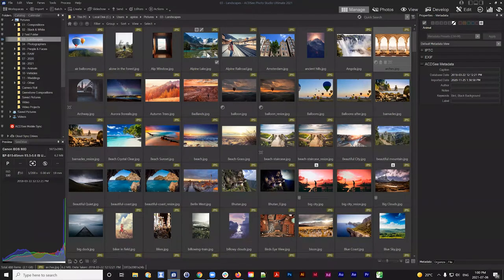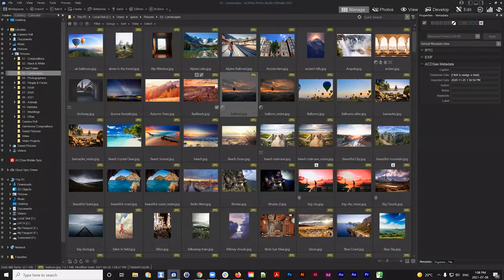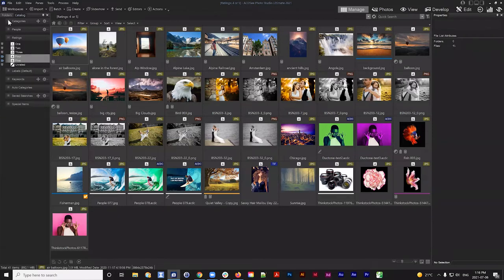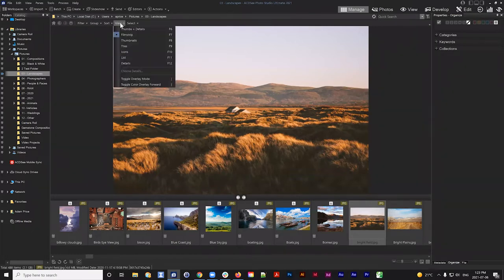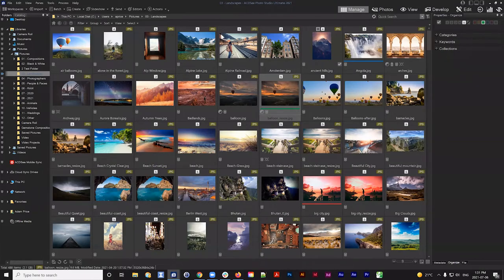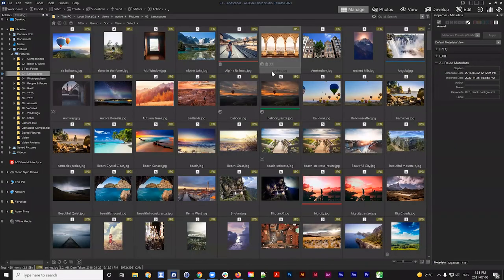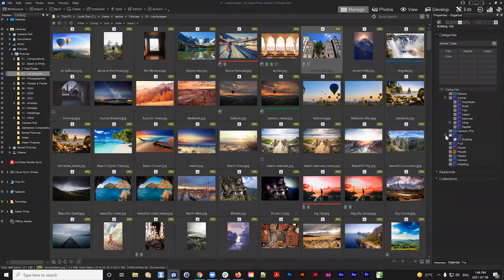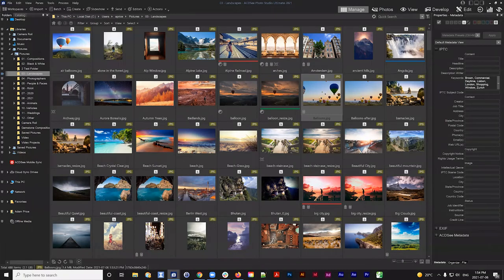Manage Mode From the Ground Up - Workshop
ACDSee Workshops are a monthly segment where we dive into some of the fantastic features and tools ACDSee has to offer, while showing you some practical (and fun!) ways to use them on your own photos.